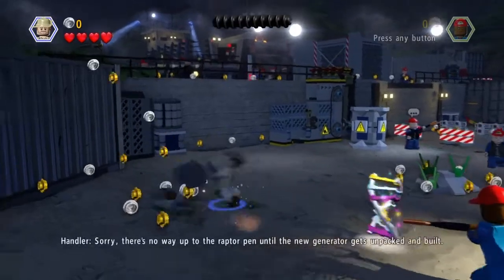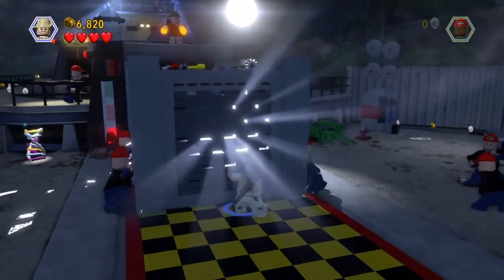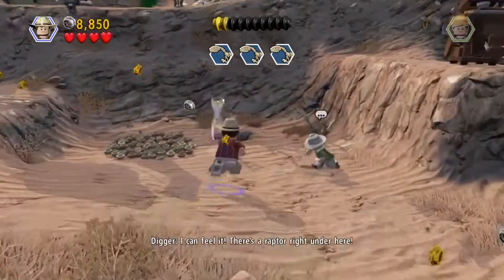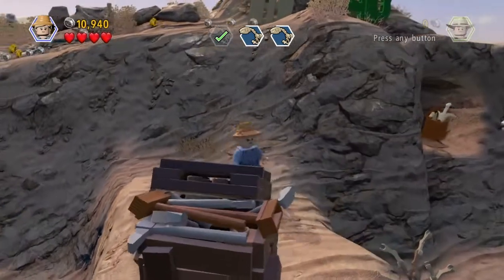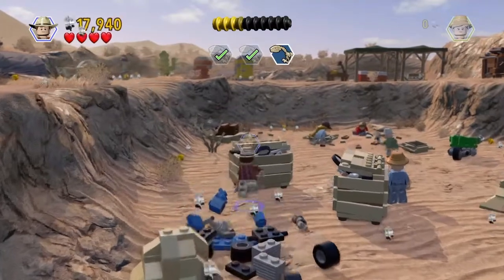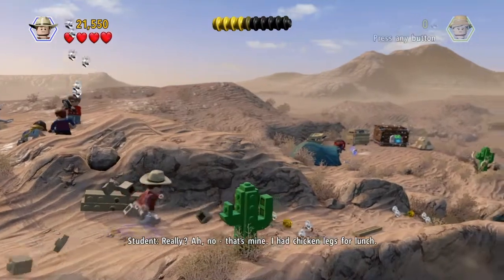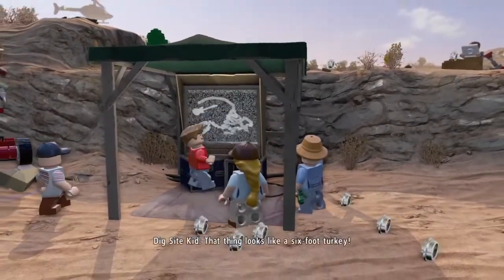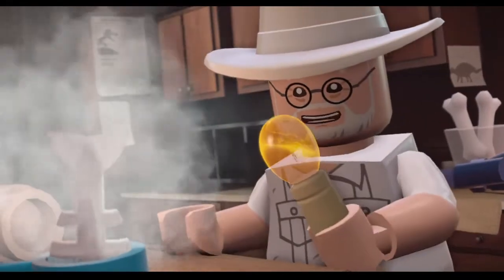LEGO Jurassic World - Gameplay Walkthrough Part 1 - Jurassic Park Prologue (PS4)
LEGO Jurassic World Gameplay Walkthrough Part 1! Thanks for every Like and Favorite on this LEGO Jurassic World Video Game! Part 1 features the LEGO Jurassic Park Prologue.